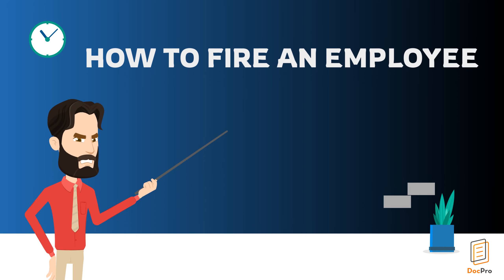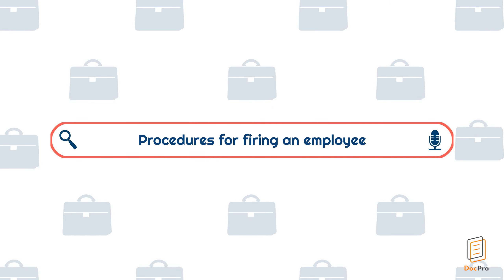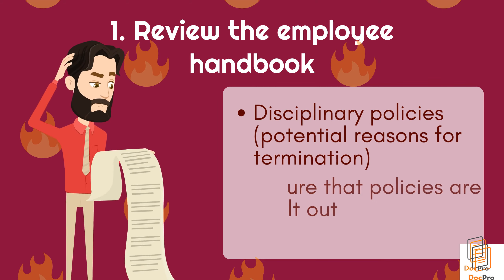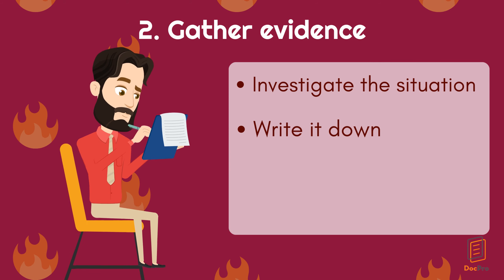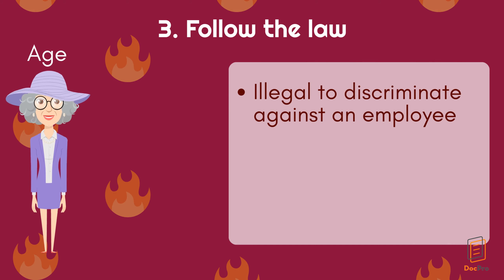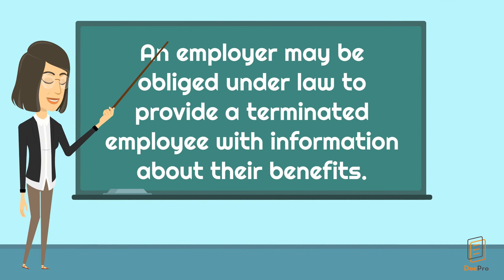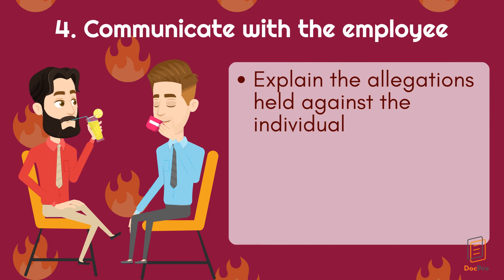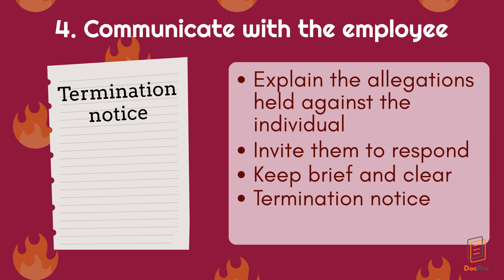How to Fire Someone THE RIGHT WAY (+ FREE templates)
Firing someone is tough. Doing it professionally AND nicely is even harder. In this video, you will find a step-by-step procedure on how to terminate an employee.

FREE TEMPLATES!!!
See examples of termination notices for various reasons.

DocPro is a free legal templates and professional documents provider.

Firing happens if you fire an employee for reasons of performance or misconduct. If you are wondering what procedure you should follow to fire someone, here’s the general summary.
1. Review the employee handbook that details disciplinary policies, like potential reasons for termination. You should review the handbook to ensure that policies are spelled out to allow them to fire an employee.
2. Gather evidence.  If you want to fire an employee, you should investigate the situation by collecting evidence. If an employee has violated company policy, as an employer you should write it down and ensure that it is acknowledged by the employee.
3. Follow the law. There may be situations when firing an employee becomes illegal. For example, discriminating against age, religion, race, and disability.  If someone’s performance is poor because of a disability, you should make reasonable adjustments first to help improve their performance.  Also remember that an employer may be obligated under law to provide a terminated employee with information about their benefits, such as their last paycheck.
4. Communicate with the employee. If you are sure you want to fire the employee,  sit down with them and explain why you are choosing to let them go. Explain the allegations and evidence held against them and invite them to respond. Remember to keep the discussion brief and clear. A termination notice should be given in writing, so both the employer and employee are aware of the circumstances.